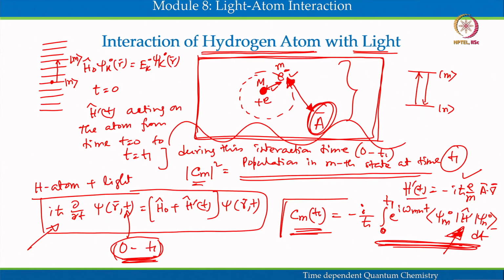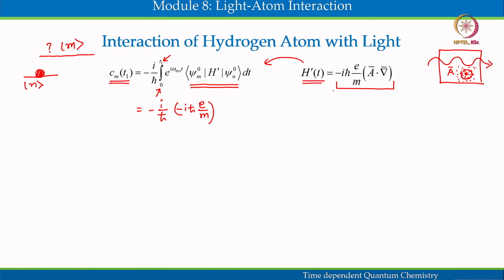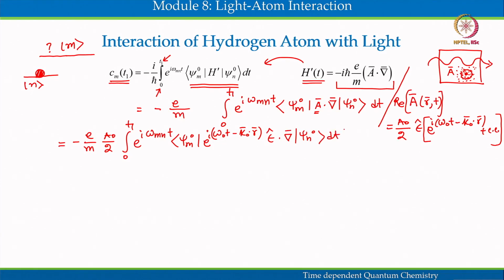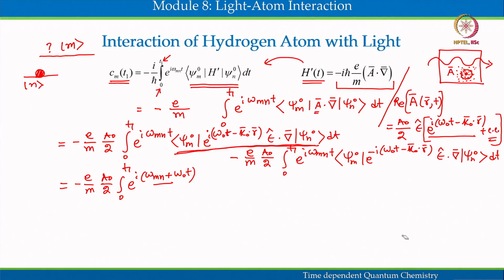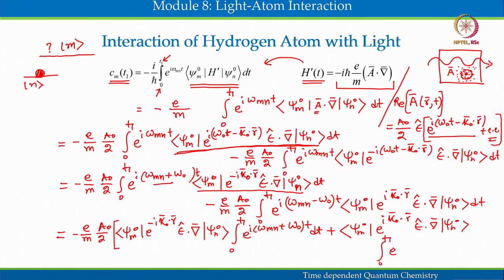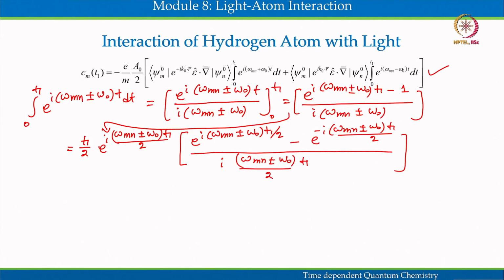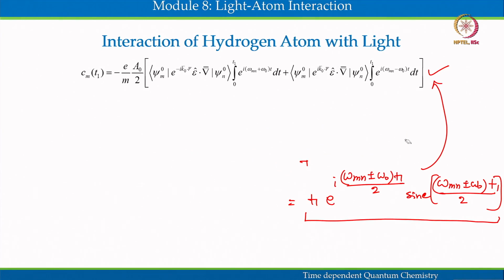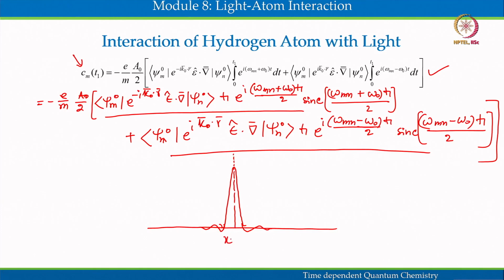Mod 11 Lec 53 Absorption and Stimulated Emission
Cardinal Sine Function